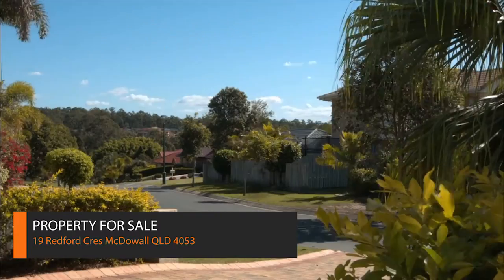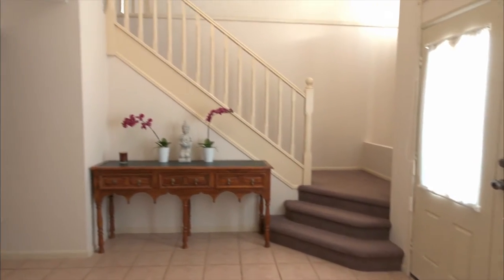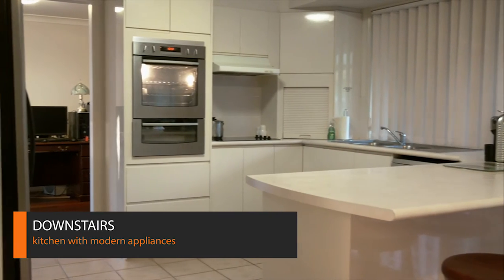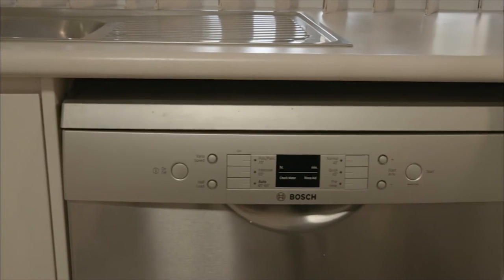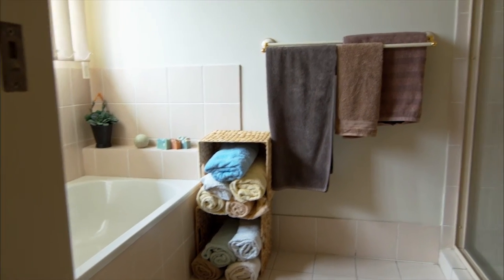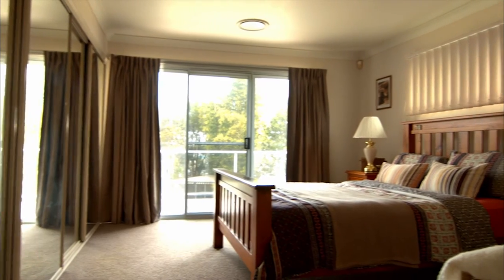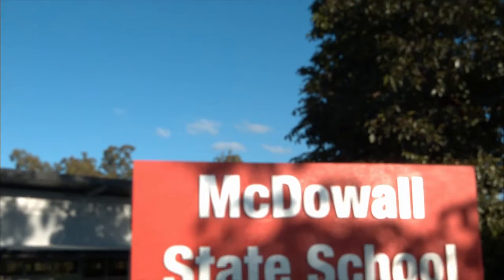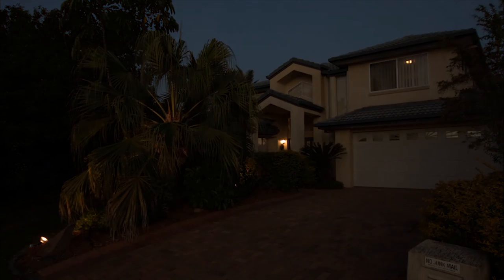Home for Sale 19 Redford Cresent McDowall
Property for sale 19 Redford Crescent McDowall
4 bedrooms 3 bathrooms 2 car garage 1250 SQ Mtr block
Contact Fiona Greene from Urban Property Ph 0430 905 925